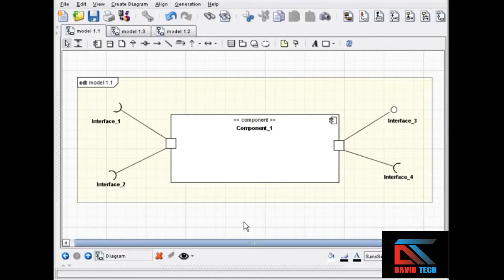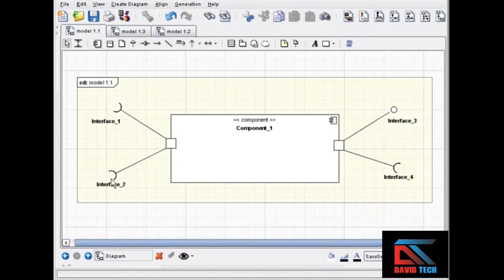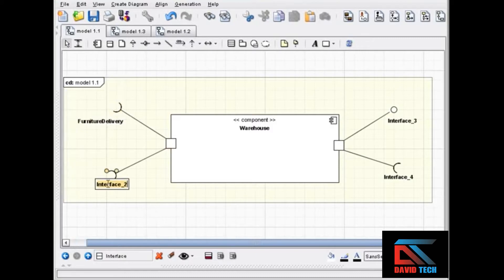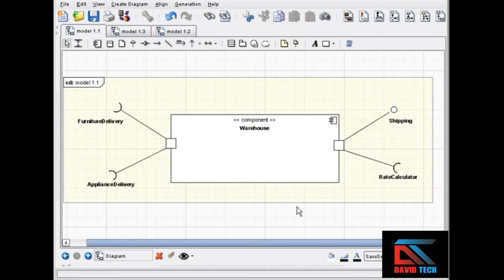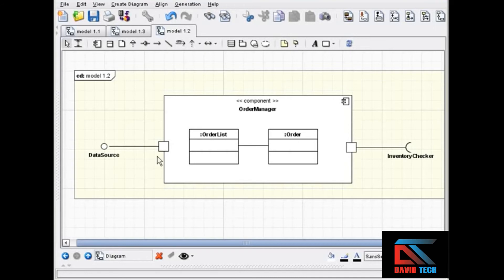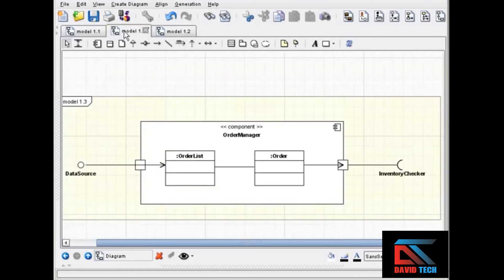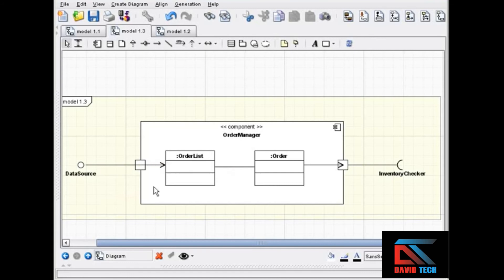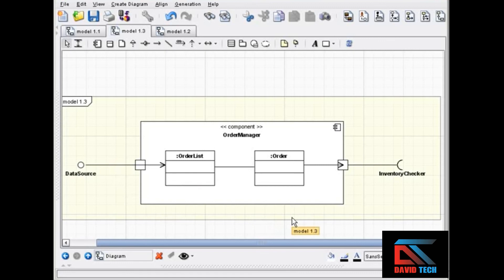What is Port and Delegation Connectors in component diagram in uml. class=6:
what is port connectors?
what is delegation connectors?
what is port and delegation in uml.
component diagram.?